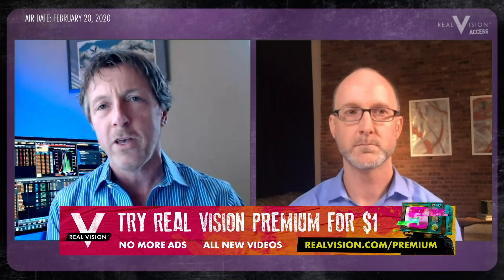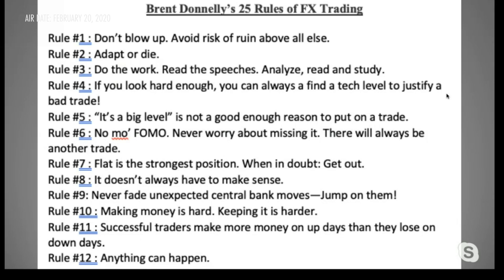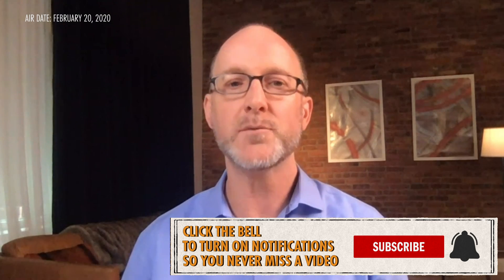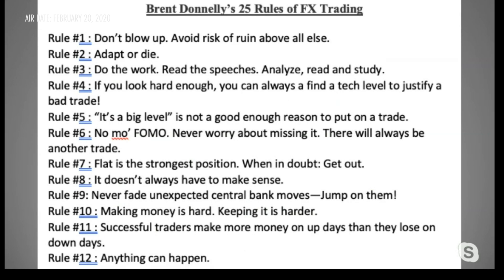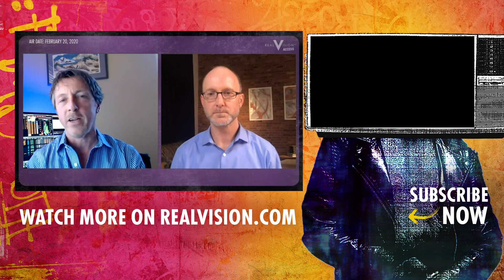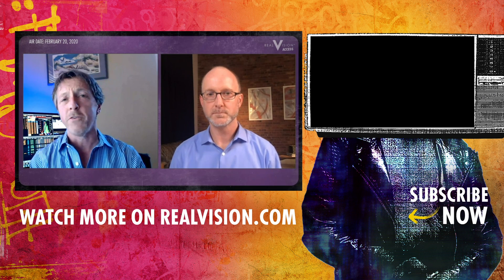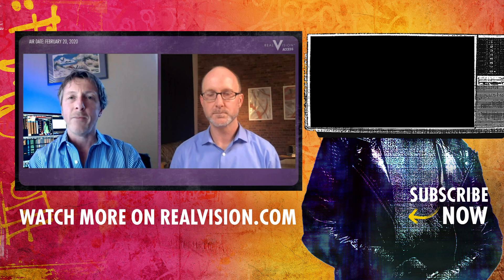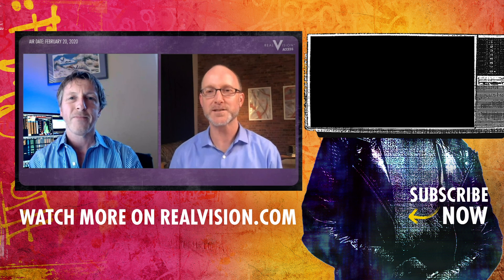The Art of Trading Currencies, the World's Largest Market (w/ Dave Floyd and Brent Donnelly)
While the main focus of fear-related volatility has been concentrated in equity markets, there is one major outlier that has gone undetected. This week, long-time Real Vision contributor and founder of Aspen Trading Group, Dave Floyd, joins senior HSBC FX trader and author of “The Art of Currency Trading: A Professional's Guide to the Foreign Exchange Market (Wiley Trading),” Brent Donnelly, to discuss the art of trading the world’s largest market.

Do you want even more content like this? And to see this video before we release it here? Become a member of Real Vision -- get started for 30 days for only $1